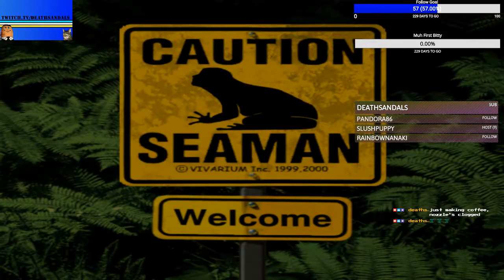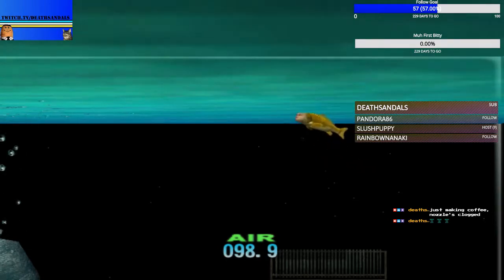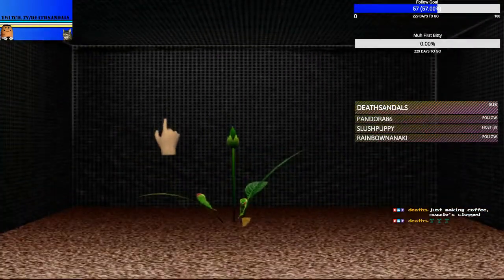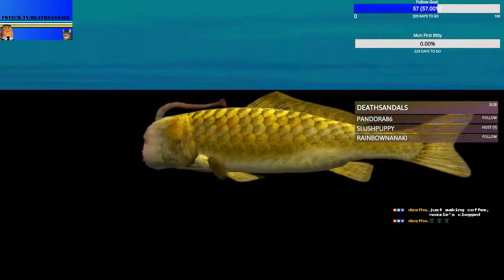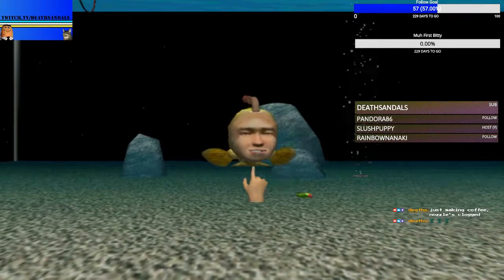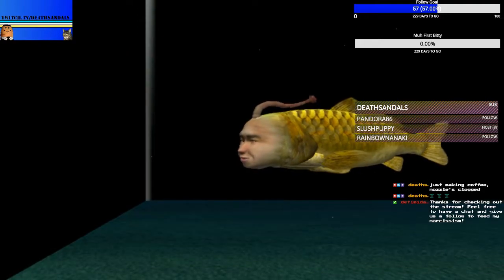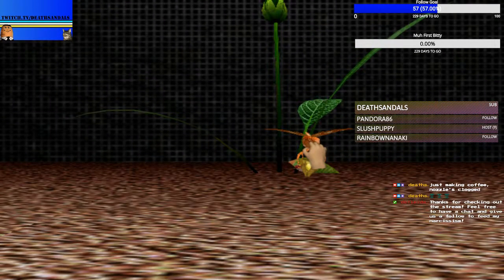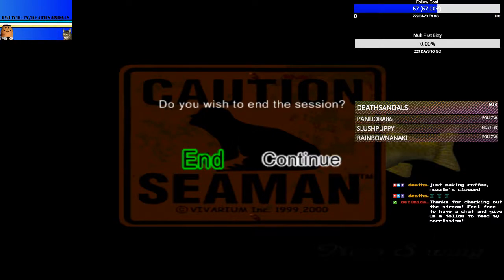Seaman - Days 7-12: Personal Questions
So I need to answer a lot of questions before Seaman evolves to his Podman form. I've got the insect cage to play with now.